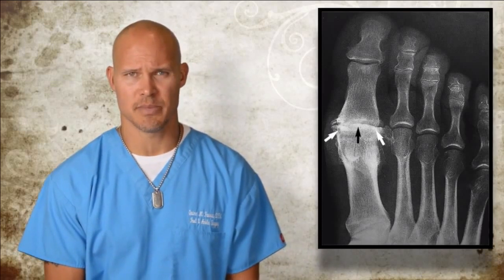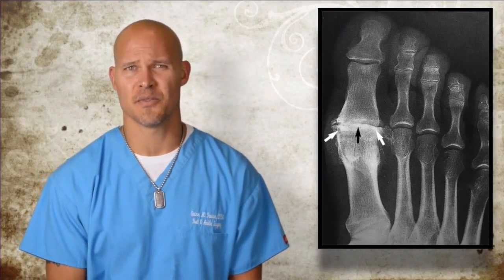Minimally Invasive Bunion Surgery | Foot and Ankle Institute Of The West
Minimally Invasive Bunion Surgery
foot and ankle west
footandanklewest

What the Experts Aren't Saying About Bunion Surgery and What This Means For You.

So the most effective prevention of bunions isn't to strain the large toe too much, in other words, by not wearing high-heeled shoes for extended amounts of time or any new tight-fitting shoes for men and women. A bunion splint should be set between the large toe and also the second toe during the night.

What Everybody Dislikes About Bunion Surgery and Why

Given below is some information that can explain the causes of lightheadedness post surgery. The infections after surgery would differ contingent upon the kind of surgery that's been done. The surgery depends on upon how severe could be the condition. Bone spur surgery is believed to be effective but additionally, there are some complications connected with it.

There are several kinds of bunion surgeries, and the price of surgery varies for every type. There are quite a few methods of which this operation is finished. The expense of the operation is contingent on the affected area and kind of surgery performed. The expense above of surgery for bunions doesn't take into consideration the particular country or location of your residence.

The foot may have to be kept elevated for a couple of weeks following the surgery. Foot care is essential to our everyday living. Surgery is done so as to realign the bone so that it doesn't protrude away from the foot.

The Argument About Bunion Surgery

The orthopedic surgeon will likewise prescribe some specialized exercises to boost flexibility and aid in faster recovery. It's the evidence to demonstrate that plastic surgery isn't always decent. Furthermore, your healthcare insurance won't cover the amount being spent on cosmetic surgery.

If not one of the conditions that result in a hammertoe could be treated via regular techniques, then an operation should be carried through to care for the same. In the event the above non-surgical methods don't show any improvement in the symptoms identified with this condition, then surgery is the final resort to correct this bone issue. The surgery could possibly be conducted using these procedures. Physical therapy is a great alternative way of treating any neural damage.

The cost would depend on the extent of the devastation, along with the procedures which are performed during the process. There are various forms of surgical procedures and the very best procedure for you are going to be told you personally by your surgeon. Yes, the process could be done in a quarter hour and also would not be expensive. This procedure requires the surgical removal of the section of the joint damaged because of the bunion.

What Does Bunion Surgery Mean?

In more severe cases like once the hammer toe grows more rigid, surgery must correct the deformity. There are lots of approaches to treat numbness within the major toe. Toe numbness treatment never ought to be delayed. A bunion is just a painful enlargement in the major toe joint.

From the result, the physician will identify the level of toe deformity. As a result, the patient may suffer from numbness within the big toe together with a tingling sensation. Bunions, also well-known by the medical term is among the most frequent forefoot deformities.

Bunion Surgery

Liver is essential for healthy bones, because there's no bioactive vitamin D and suitable absorption of calcium if liver isn't healthy. Surgery for bone spur in addition to foot is very effective, but it could also have some complications and unwanted side effects. This disease causes harm to any or all the 3 types of nerves, and also the condition is called diabetic neuropathy.

Unfortunately, there are various such cases where the damaged nerve can't be repaired. A nerve can get compressed as a result of cervical spondylosis, which can lead to a large numb toe. The severed nerve has to be repaired by way of surgery. The sciatic nerve is the biggest nerve in the body.

There are several bunion correction splints available to assist in bunion treatment. Because of this, the condition doesn't aggravate along with the pain gradually subsides. In such instances, different methods of treatment talked about in this article may bring a substantial improvement in the condition. There are various way of attaining bunion pain relief, but, before heading into the different approaches to treat bunion malady, let's have a quick glance in the causes and symptoms of bunions.

The sudden numbness that lasts for just a couple seconds isn't a serious issue and doesn't require any treatment. The consequence might not be the very same. The causes can be associated with medical along with nonmedical troubles..